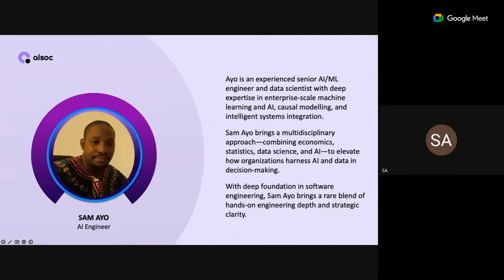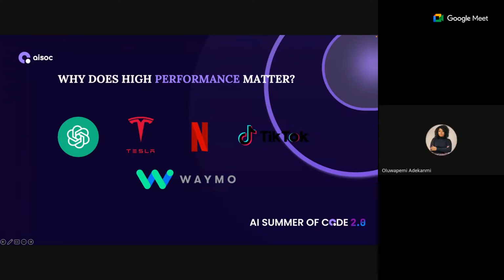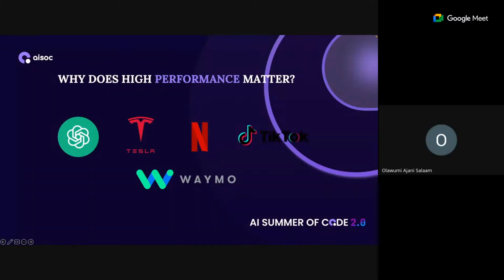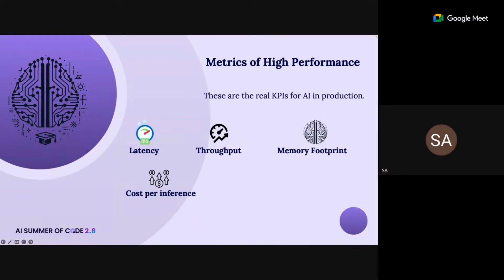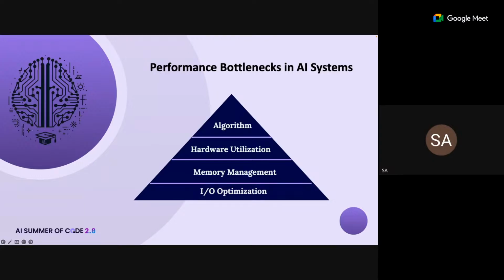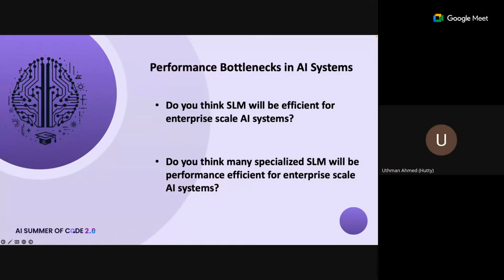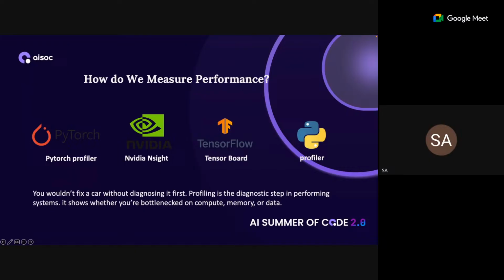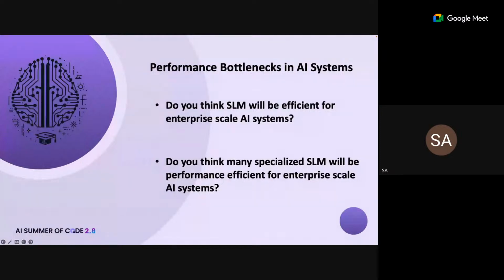AISOC Workshop - Fundamentals of High Performance AI Engineering - Samuel Kehinde Ayo